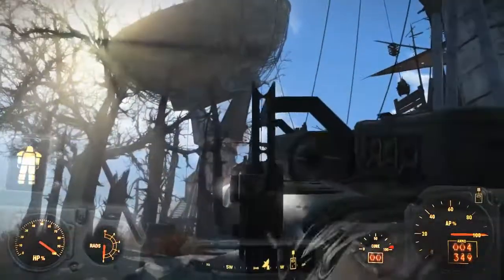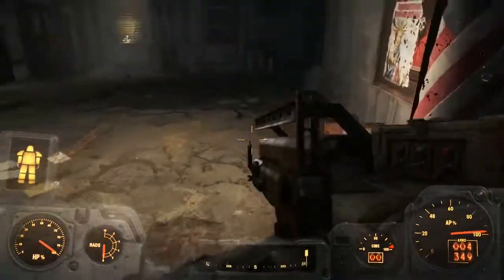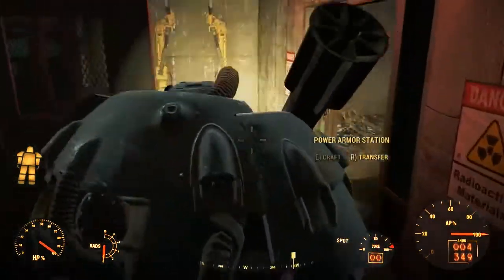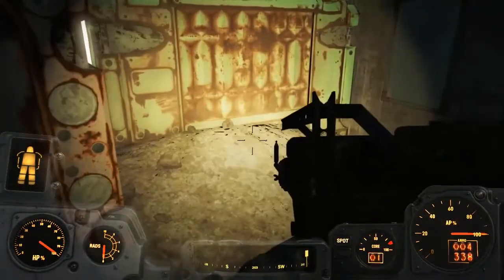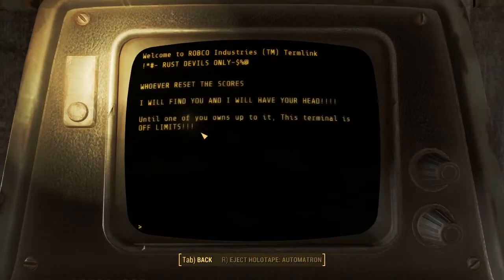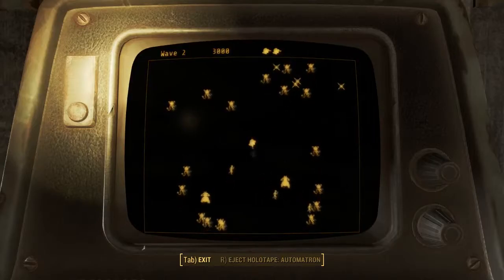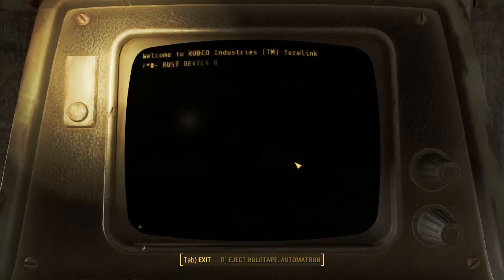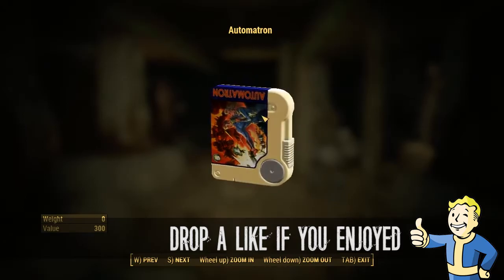Fallout 4 | Where to Find the New Automatron Holotape Game | Tutorial | Automatron DLC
Welcome to another Fallout 4 Automatron DLC Tutorial

Today il be showing you where you can find the new Playable Holotpape game, The Automatron.